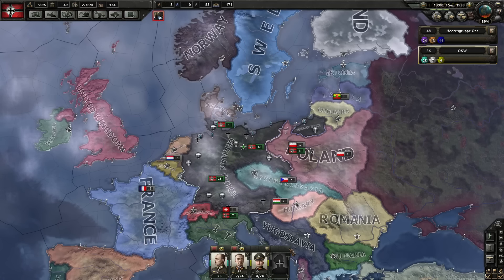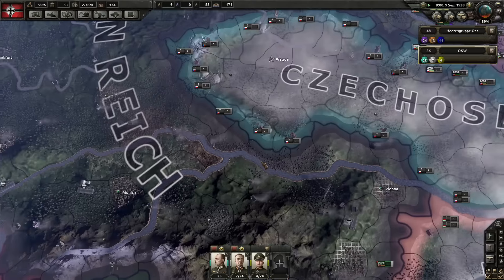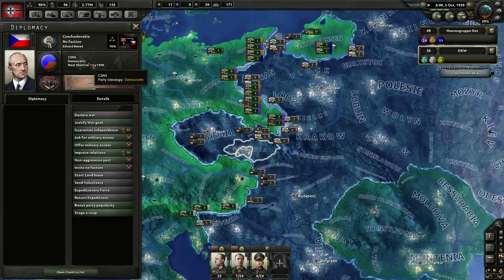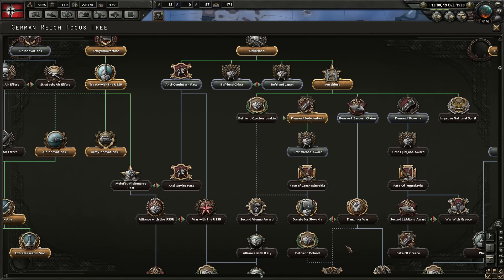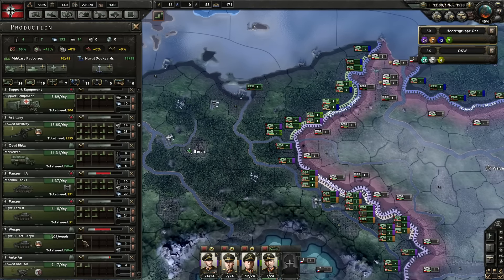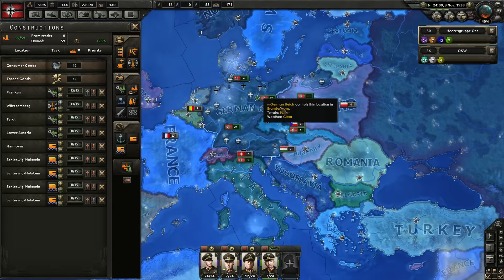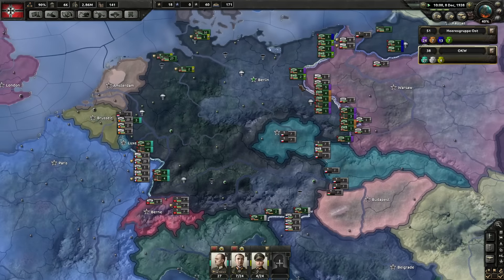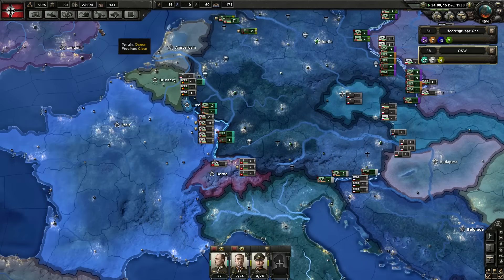Tok plays Hearts of Iron 4 - Germany ep. 14 - Sudetenland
In this episode, the Munich agreement is signed with England, France and Italy, giving us control of the Sudetenland